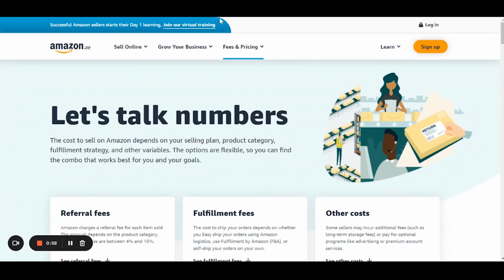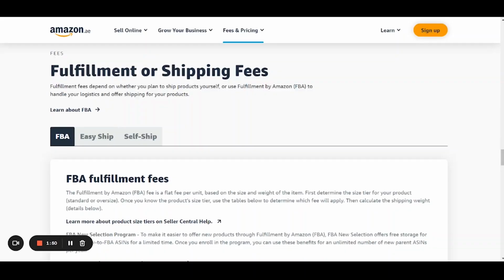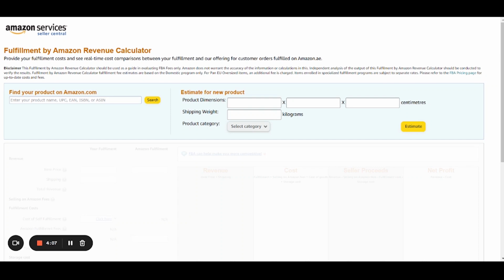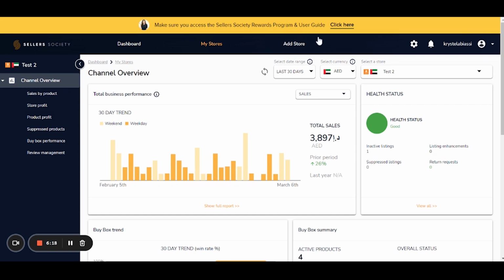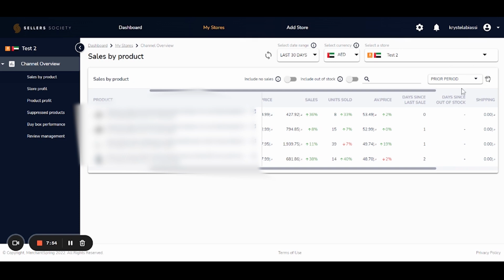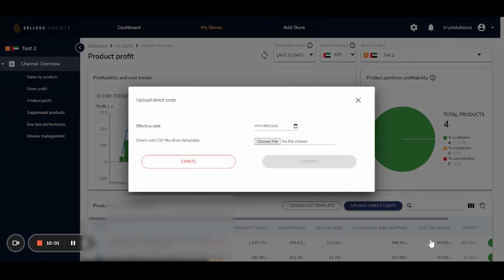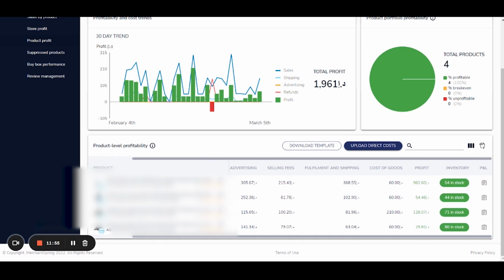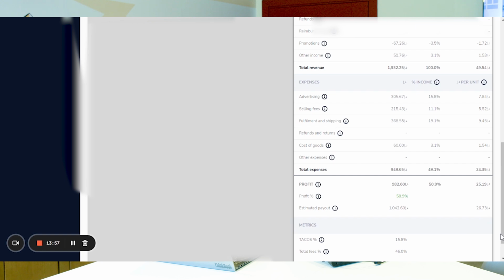How to Calculate Profit on Amazon | Amazon FBA Revenue Calculator for Beginners | FBA fees explained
Do you know how much money you are making on Amazon?
Learn How to Calculate Profit on Amazon...correctly
Amazon FBA Revenue Calculator for Beginners